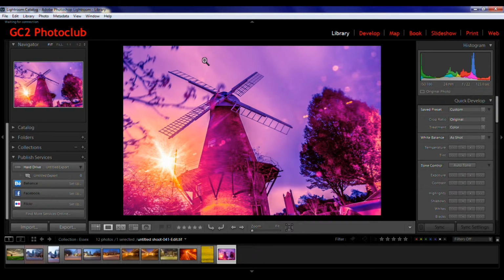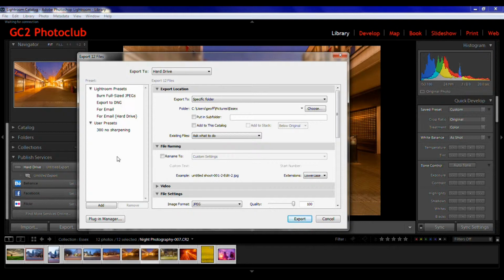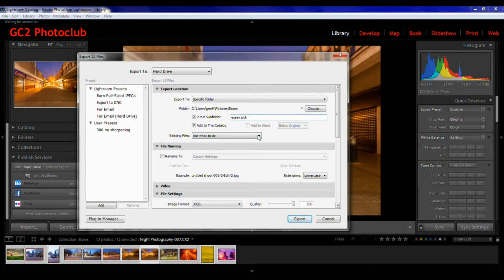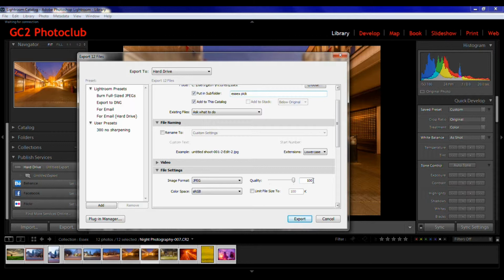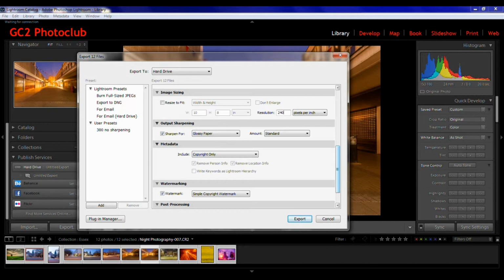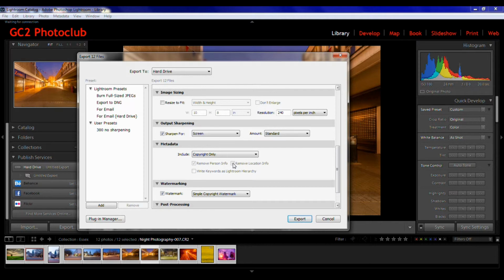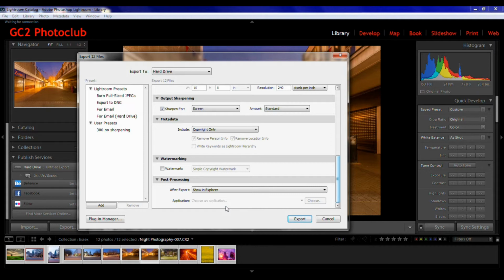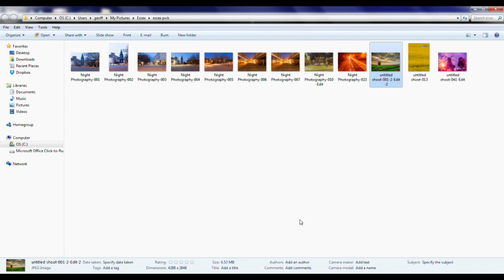Lightroom Tutorial: How To Set Options When Exporting Images from Lightroom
Professional Photographer & Adobe Certified Lightroom & Photoshop Expert Geoff Cable of the GC2 Photo Club demonstrates using all the available options to export images using lightrooms inbuilt tools.

Lightroom is a non-destructive tool that allows you to manipulate your images to perfection, however, once you have completed your image transformation, how do you save that transformation to a file outside of Lightroom?

Follow the tutorial and give some thought to the way you want to use the file after export, this will aid you in making the correct option choices  during the export process. This tutorial helps speed up your workflow when exporting images by giving you insight to what each option means and does when each image is exported.

It's amazing how many photographers we've met that only know the basic tools, processes and add-ons available for Adobe Lightroom. If you only know a small part of the software package you're using then you are not utilizing your investment to its maximum potential.

Here at GC2 Photo Club we like to introduce you to the little tips, tricks and workarounds that help you make the most from your Lightroom and Photoshop software, giving you the tools to make informed decisions regarding your post-shoot workflow.